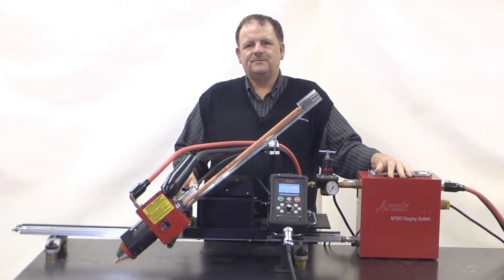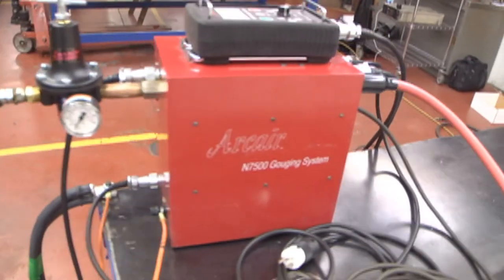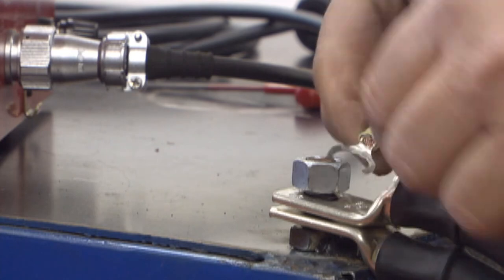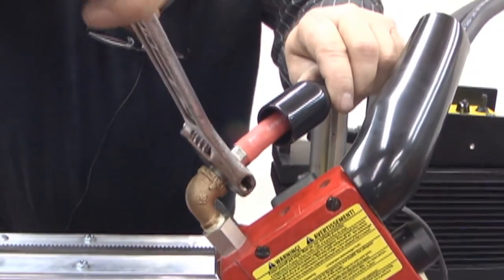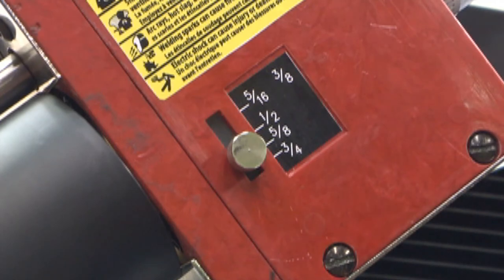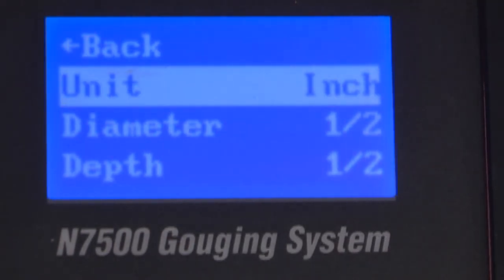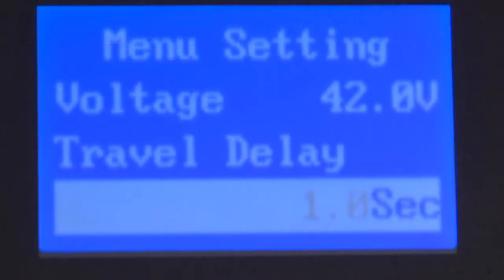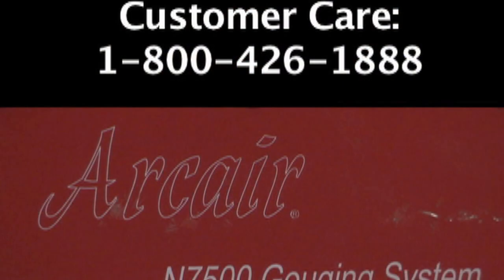Arcair-Matic N7500 Training Movie HD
Watch as Jeff Henderson, a product manager for Arcair, teaches you how easy the Arcair-Matic N7500 Automatic Gouging System is easy to set up and easy to use!